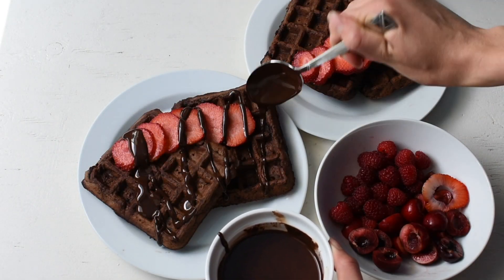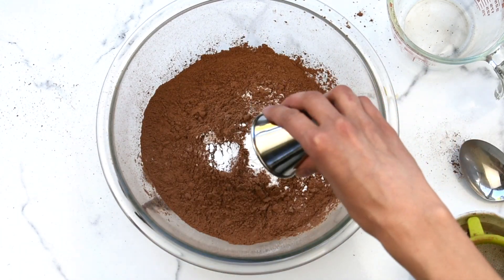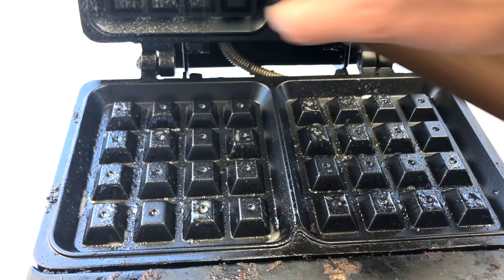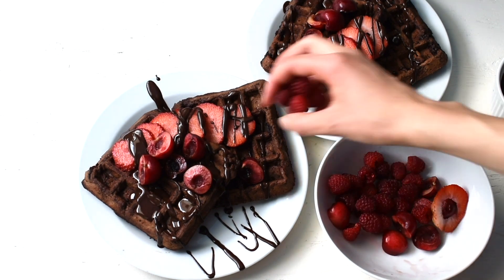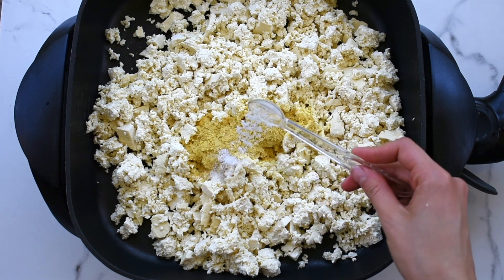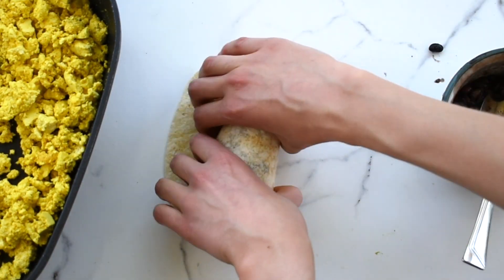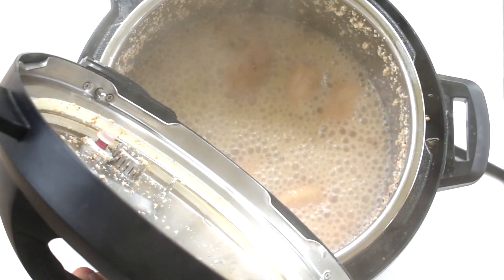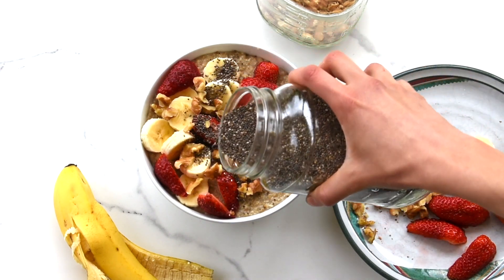3 HIGH PROTEIN VEGAN BREAKFAST RECIPES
Here are three high protein breakfast recipes that use only simple whole food ingredients and are easy to make.